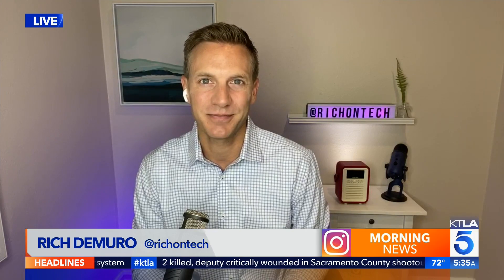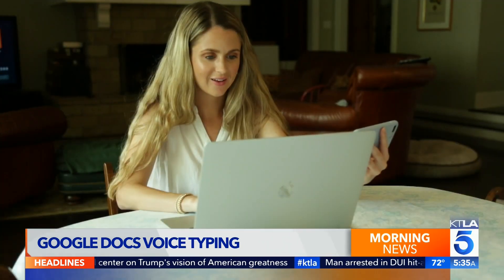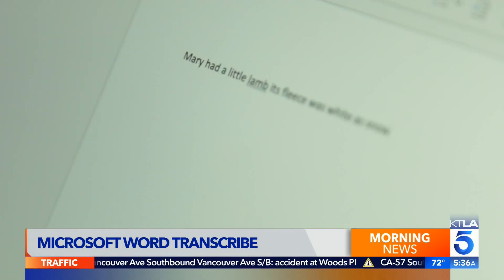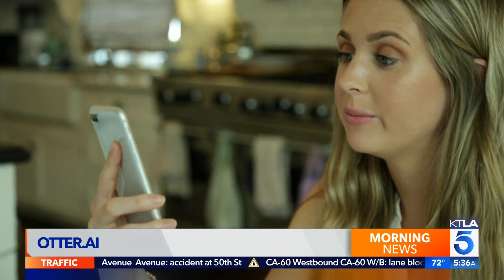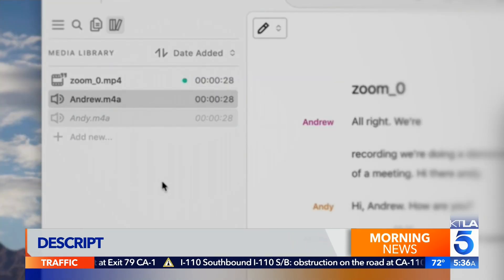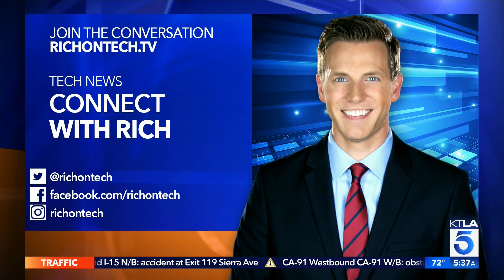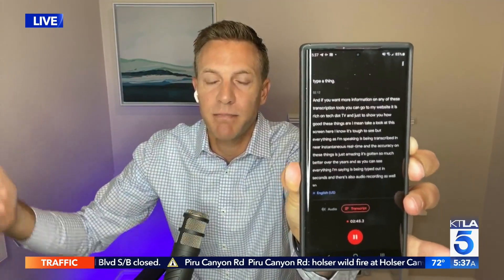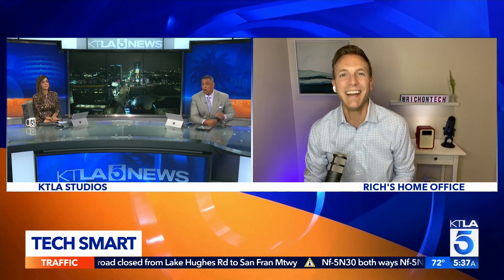Apps to transcribe meetings and virtual classes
Rich DeMuro reports on the KTLA Morning News on August 24, 2020.